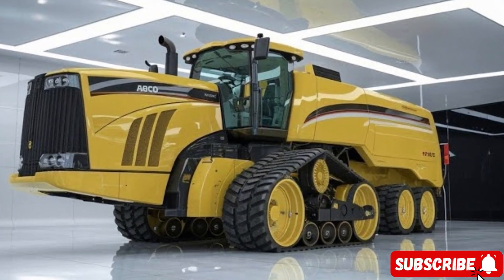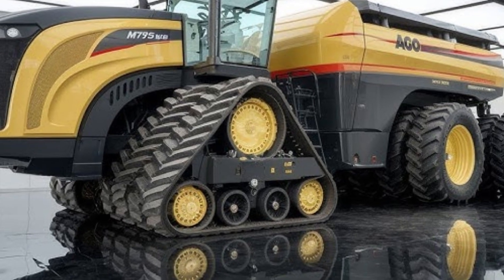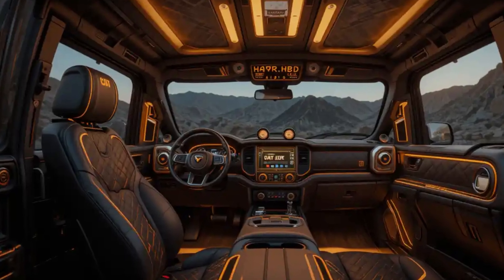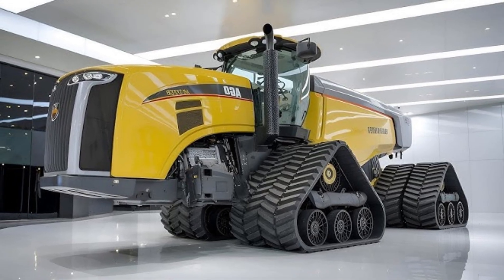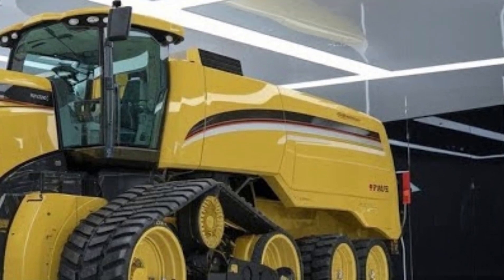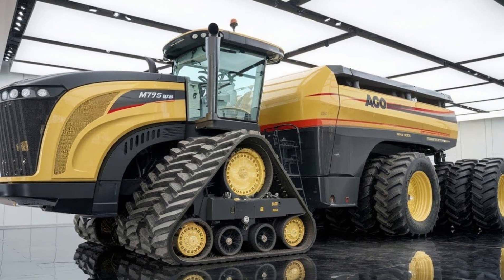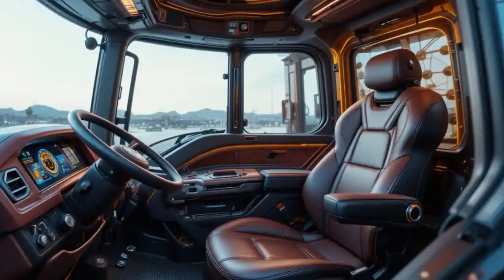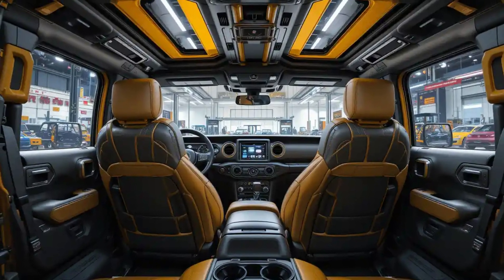AGCO Challenger MT975B Tractor Revealed – Coming in 2026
The AGCO Challenger MT975B tractor revealed – coming in 2026. This massive powerhouse brings 570 horsepower, dual wheels, and unmatched pulling strength designed for large-scale farming. With its ultra-strong Caterpillar engine, rugged design, and spacious luxury-inspired cabin, the Challenger MT975B is built for both performance and comfort. From raw field power to operator-focused features, this tractor continues to dominate modern agriculture. Watch the full review and discover why it’s one of the most reliable heavy-duty tractors entering 2026.

Key Points:

AGCO Challenger MT975B revealed, coming in 2026

Powered by Caterpillar 570 HP diesel engine

Dual wheels for maximum traction and stability

Heavy-duty hydraulic system for versatile farm use

Rugged frame designed for durability and large-scale farming

Spacious and comfortable operator’s cabin with luxury features

Reliable performance and high pulling power

One of the most powerful tractors for modern agriculture